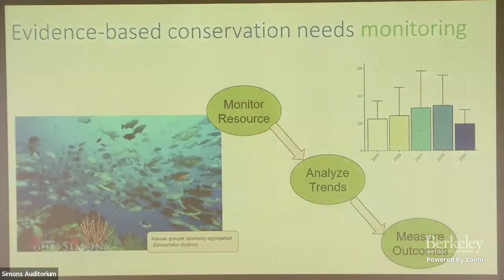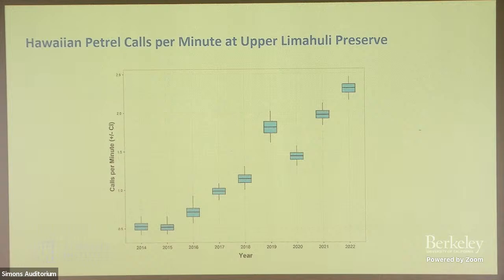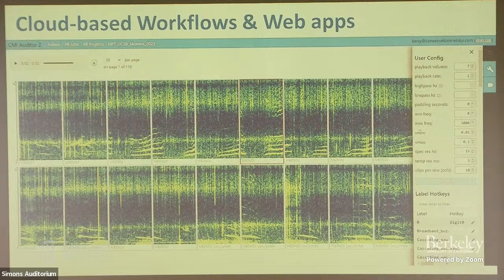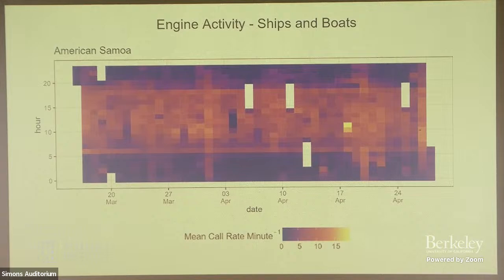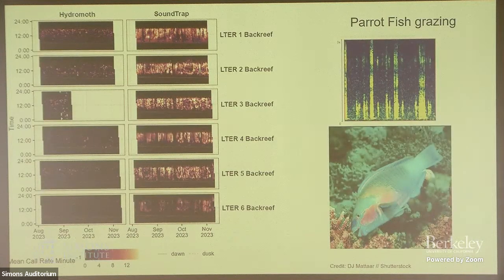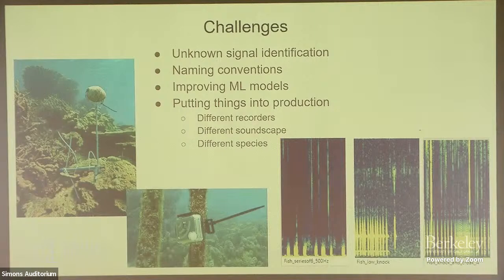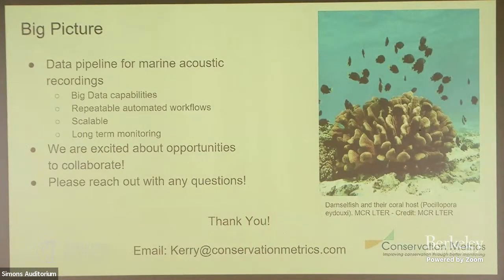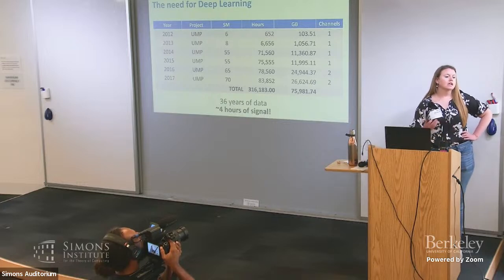Bioacoustics and Machine Learning as Key Tools in Conservation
Kerry Dunleavy (Conservation Metrics)
Decoding Communication in Nonhuman Species III (co-hosted with Project CETI)